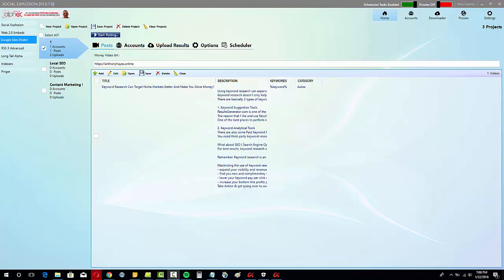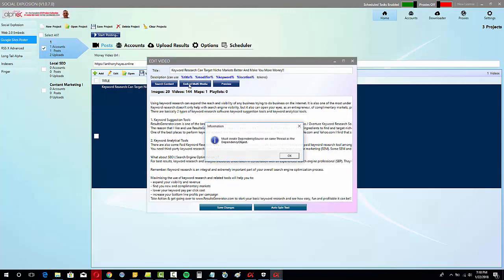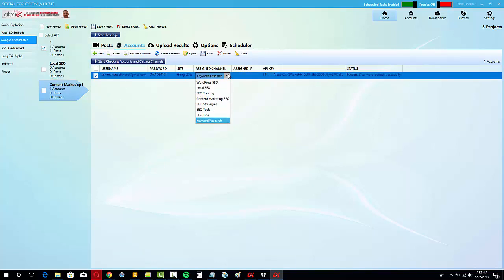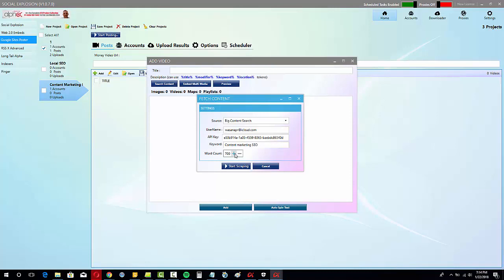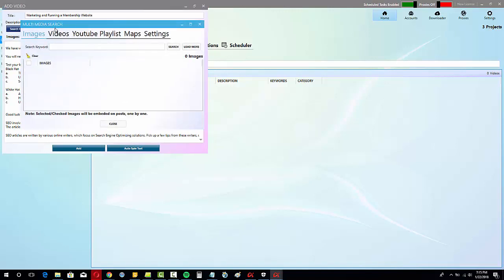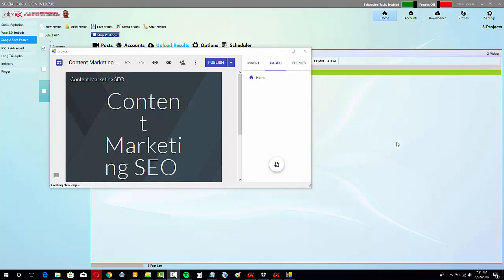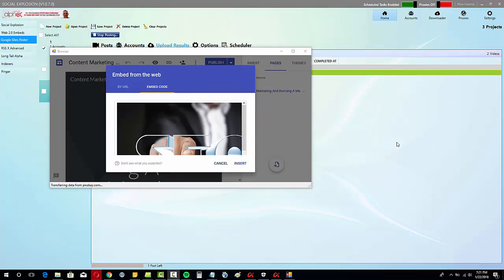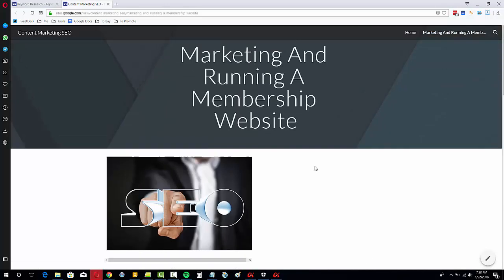New Social Explosion Software With Google Sites Poster Overview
Talk soon,
-Tony